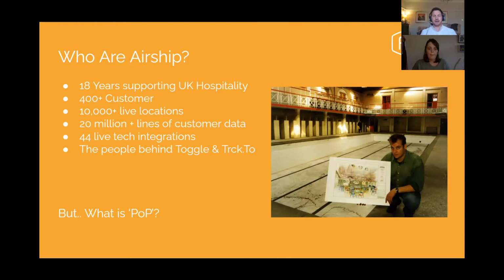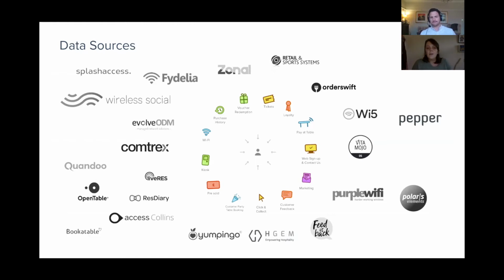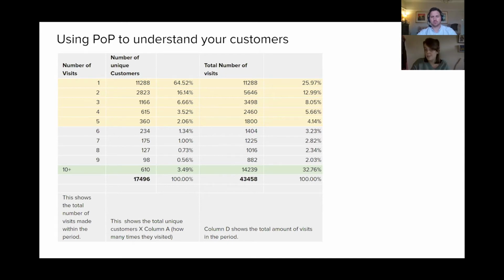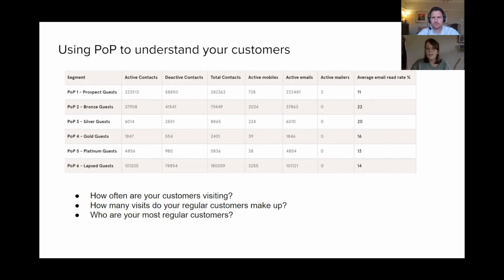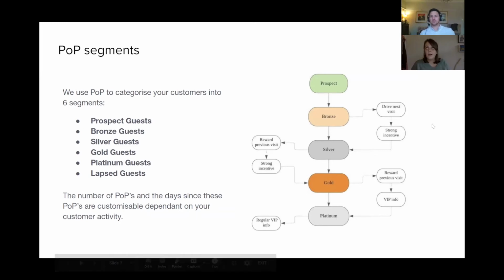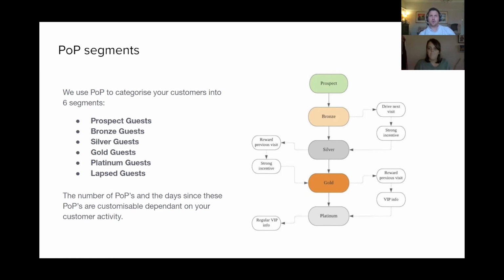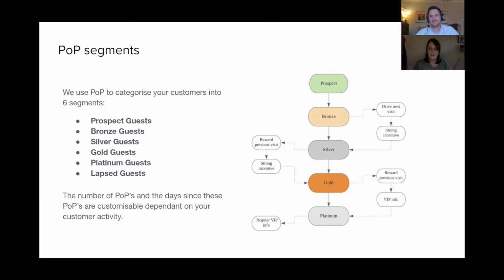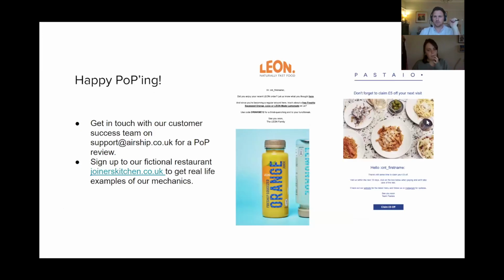Using Airship's Proof of Presence feature to increase visit frequency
Airship's Sales Director (a proof of presence novice) chats to Georgina Doyle (Head of Customer Success) to understand the ins and outs of how this feature of Airship can help increase the visit frequency of your guests.

airship.co.uk